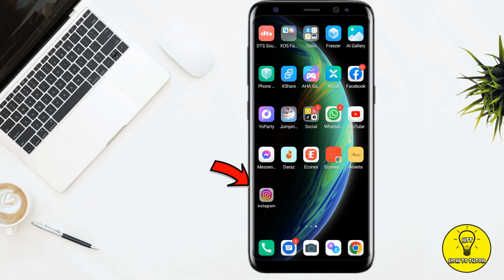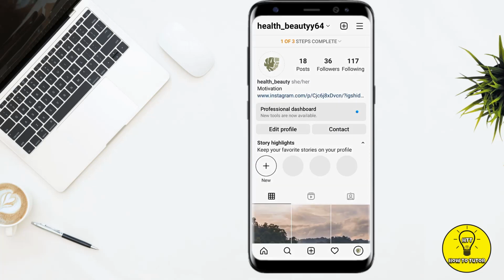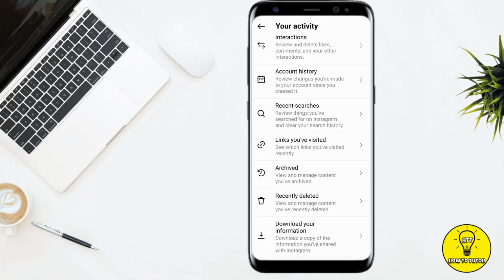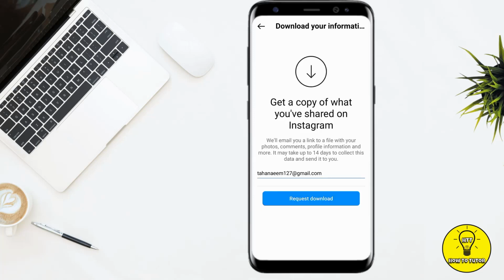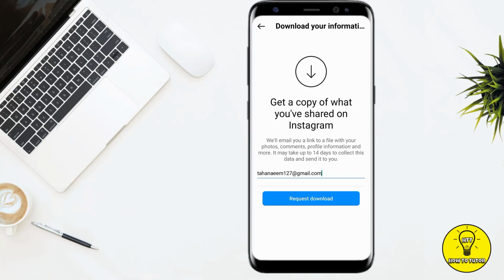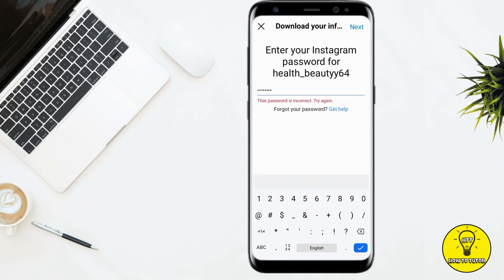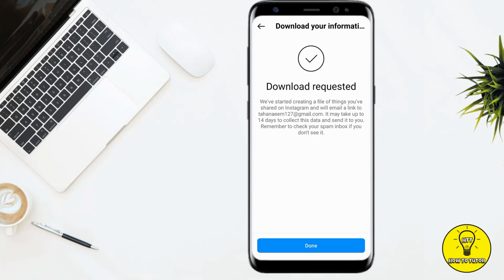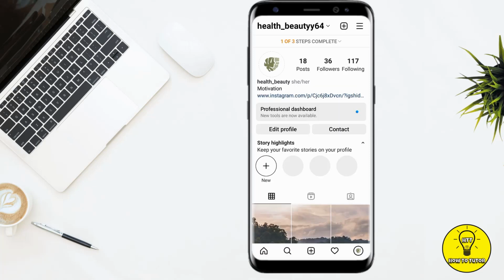How to Restore Deleted Messages on Instagram | How To Tutor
In this video we will learn "How to Restore Deleted Messages on Instagram"

You can also search this video via:

- How to Restore Deleted Messages on Instagram
- how to retrieve my messages on instagram
- can i recover my deleted chats on instagram